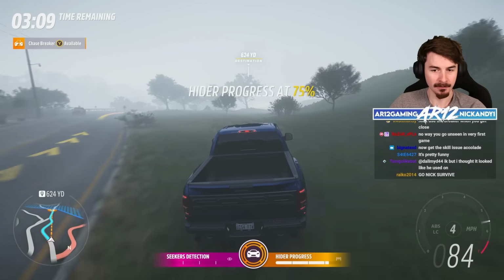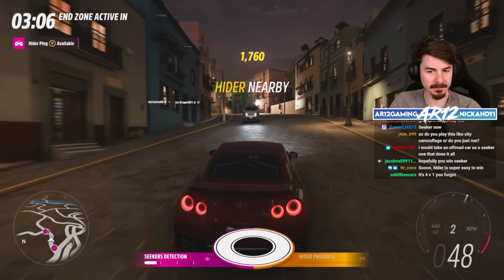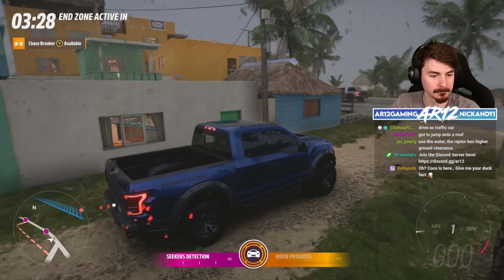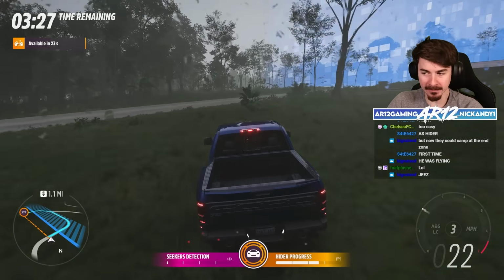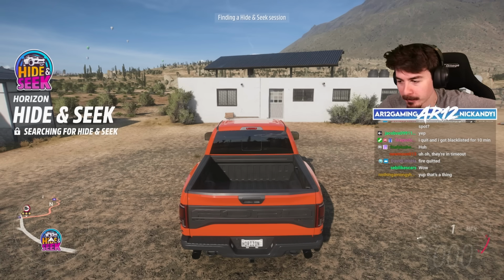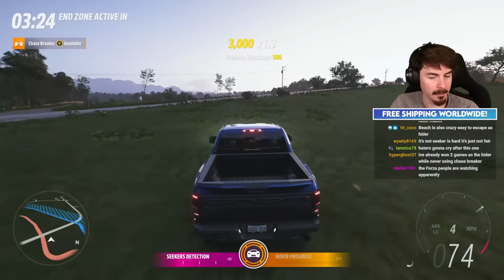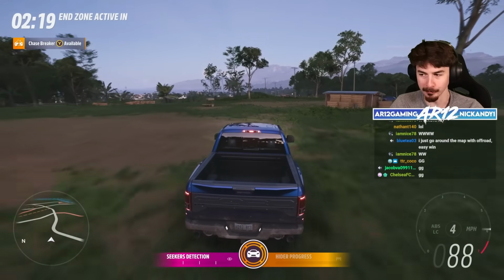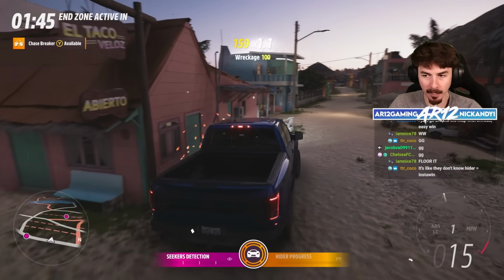Forza Horizon 5 : I Broke Hide and Seek Already... (FH5 Hide and Seek Gameplay)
Forza Horizon 5's Update 38 is here! We're jumping FH5 Update 38 gets new cars like the FH5 2022 Subaru WRX, Mitsubishi Evo 3, Toyota Chaser and more! We've also got Forza Horizon 5 Hide and Seek and FH5's Maze!